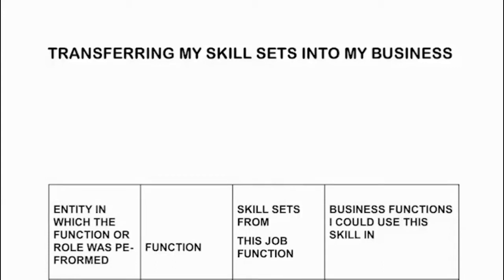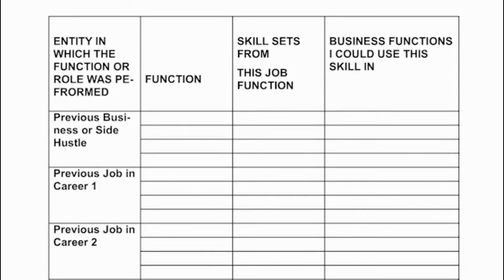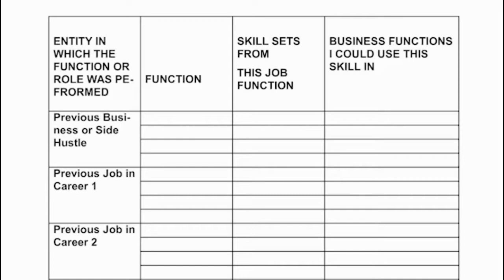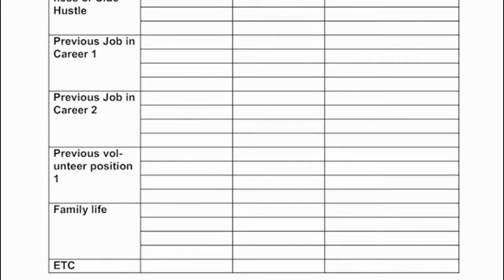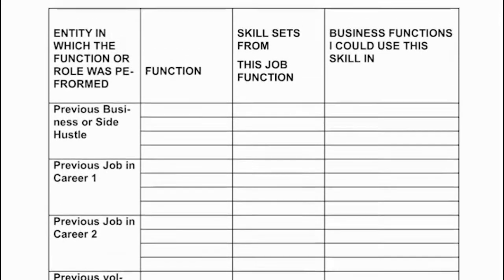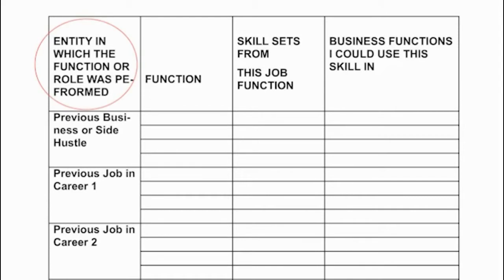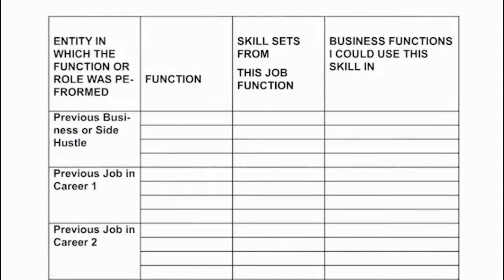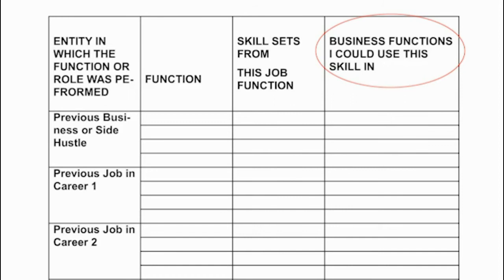Transferring Skill Sets from My Previous Career Into My New Business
How to Identify Your Current Skills Sets from Previous Careers and Volunteer Activities that You can Transfer into a New Business or Venture that you are starting